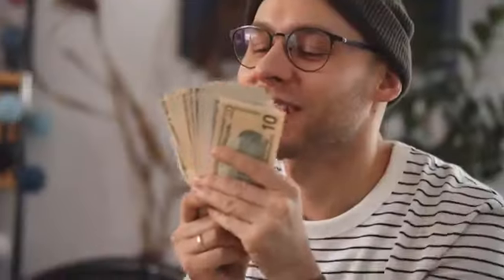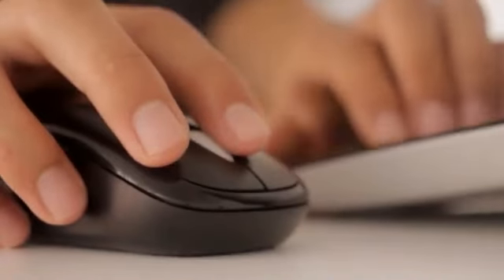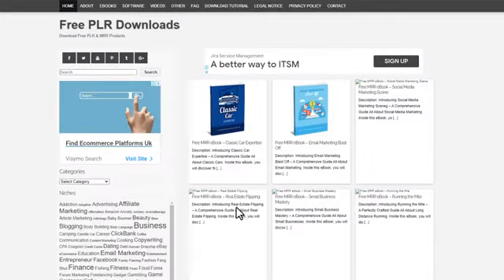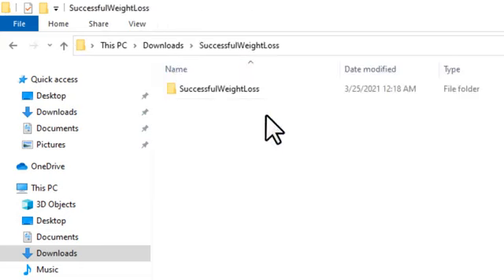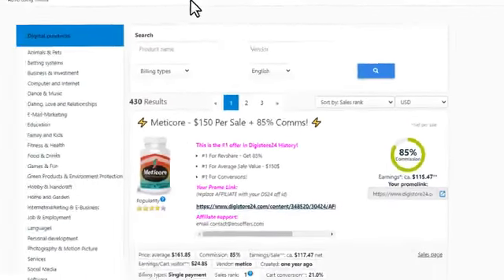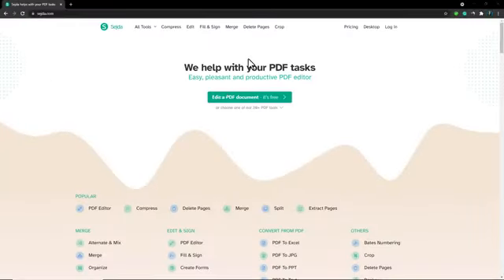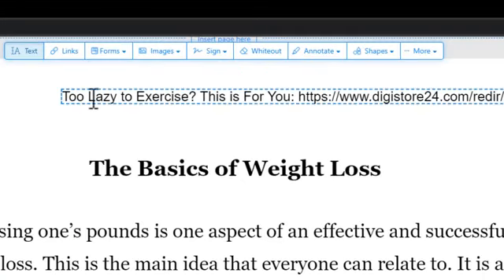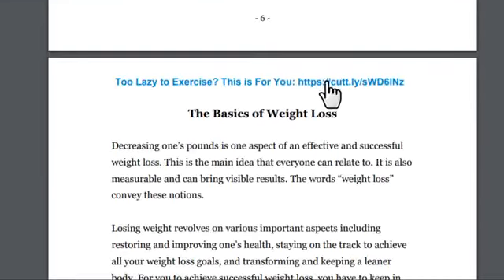😴 Lazy People's $100/hr Method! Start Earning Now with Zero Effort 💤